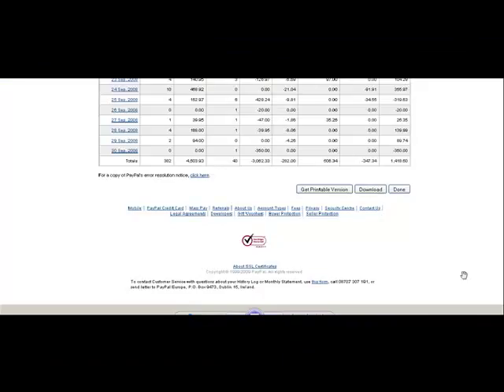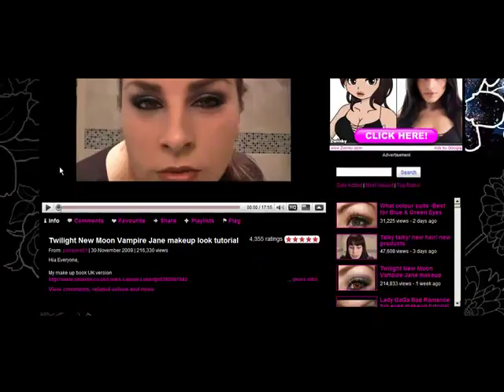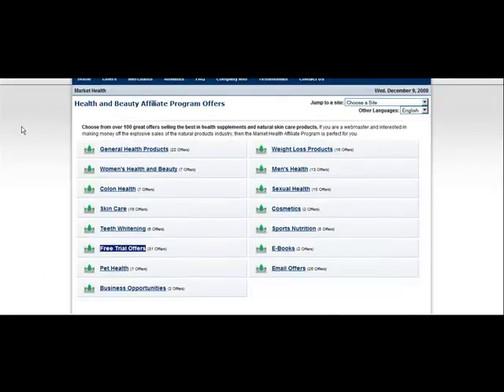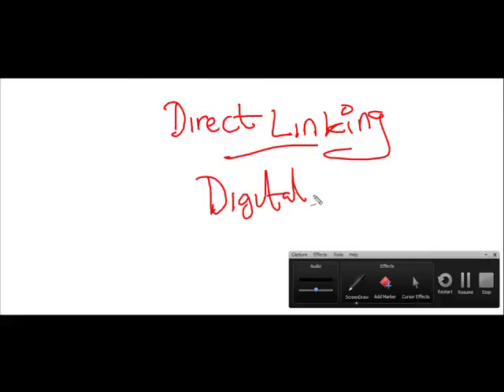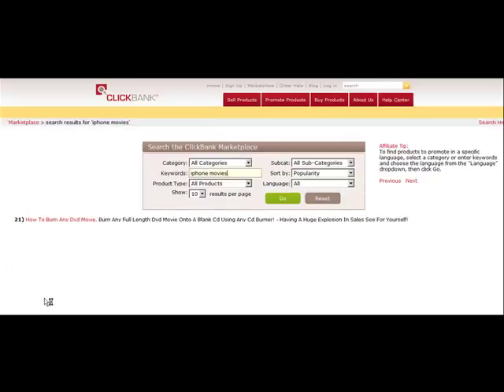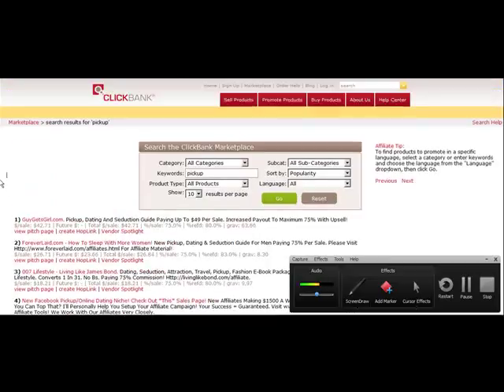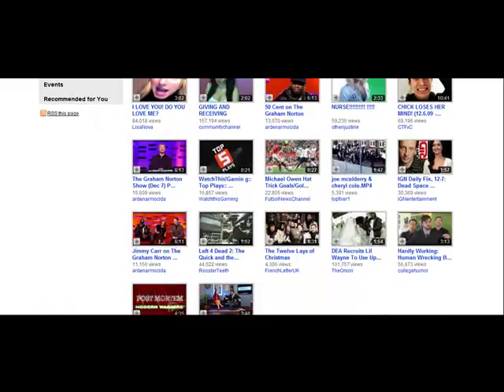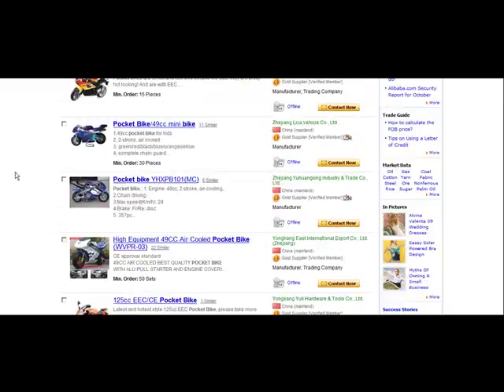YouTube Cash Machine Method